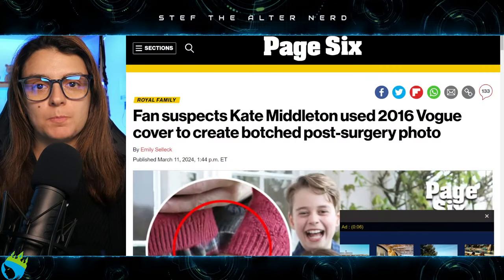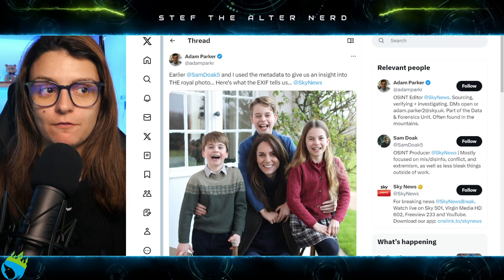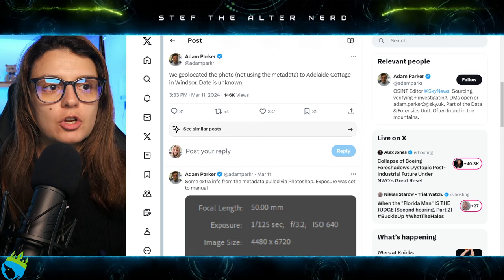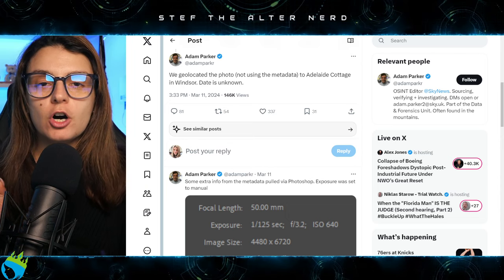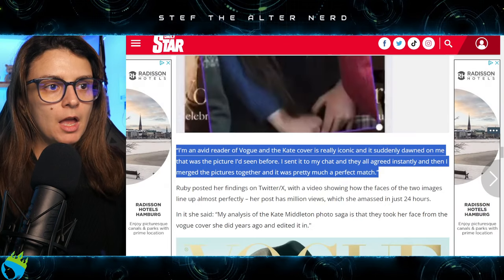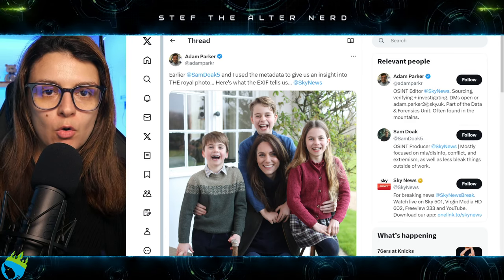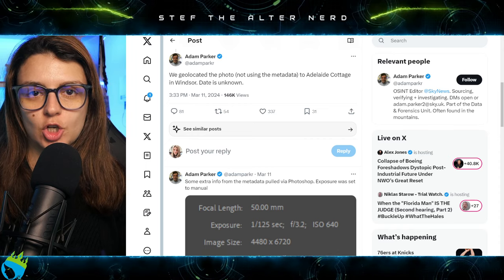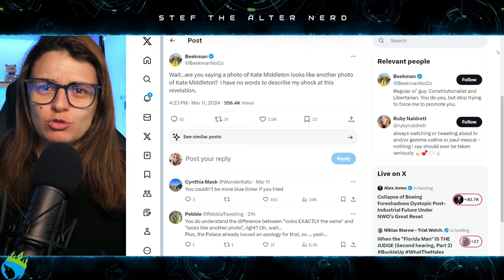DEBUNKED! Princess Kate “BOTCHED PHOTO” is NOT From Vogue!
Full thumbnail image is satire created by adobe photoshop and artificial intelligence artwork.

Excerpt from Page Six
Fan suspects Kate Middleton used 2016 Vogue cover to create botched post-surgery photo
A royal fan on social media believes they’ve figured out how Kate Middleton’s now-viral post-surgery family photo was edited.
Ruby Naldrett, who works in social media at UK tabloid the Daily Mirror, shared her theory via X on Monday, claiming the image was manipulated using a pic from Middleton’s 2016 Vogue photoshoot.
“my analysis of the kate middleton photo saga is that they took her face from the vogue cover she did years ago and edited it in,” Naldrett explained in her now-viral tweet, which has been viewed more than 3 million times in just a few hours.

Excerpt from Daily Star
How Kate Middleton web sleuth worked out 'truth' behind THAT pic as she makes plea to Palace
EXCLUSIVE Ruby Naldrett has seemingly figured out the real face used to put together to now-infamous Mother's Day family snap featuring Kate Middleton and her three children
A web sleuth who went viral after appearing to figure out which image Kate Middleton used for her face in the now-infamous Mother's Day family snap has issued a plea to Kensington Palace – “release the real images”.
Ruby Naldrett, a senior social media editor who works for the Daily Star, posted on social media site Twitter/X that she had seemingly cracked the code of the reality behind the picture.

Excerpt from Daily Mail
Kate Middleton reveals SHE edited Mother's Day portrait - as she apologises 'for any confusion the family photograph caused' after Britain's most respected picture agency became the SIXTH to issue a 'kill notice' on the 'manipulated image'
The Princess of Wales has admitted that she edited the Mother's Day portrait that was released by Kensington Palace yesterday and apologised 'for any confusion' that the family photograph has caused.
The Palace had come under mounting pressure to reveal the truth behind the photo after the world's top picture agencies - including the Press Association - 'killed' the image over claims it had been digitally manipulated.
The photo of the mother-of-three beaming with Prince George, Princess Charlotte and Prince Louis was the first official picture released of the princess since she underwent 'planned abdominal surgery' in January.

Stef The Alter Nerd Meghan Markle / Stef The Alter Nerd Prince Harry / Stef The Alter Nerd Royal Family News and Gossip Channel!

Stef The Alter Nerd discusses the royal news today headlines discussing Meghan Markle / Kate Middleton / Prince Harry / Prince William news. Also Harry and Meghan latest news / Prince Harry and Meghan Markle / Thomas Markle / Samantha Markle / Kate Middleton latest royal updates. What is happening with Princess Charlotte / Prince George / Prince Louis? What happened with the Markle Family documentary / Markle family interview starring Thomas Markle and Samantha Markle? What is Omid Scobie saying today?

I am Stef The Alter Nerd, your nerdy alternative to news and pop culture analysis!

Or make sure you are eligible to receive free GIFTED memberships from time to time

Laters!